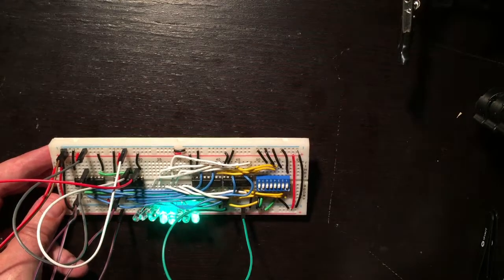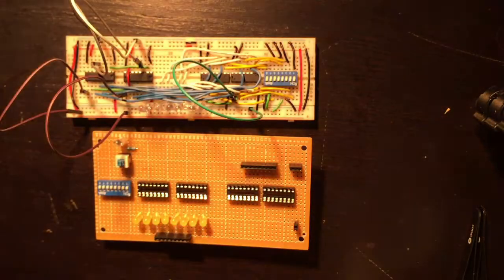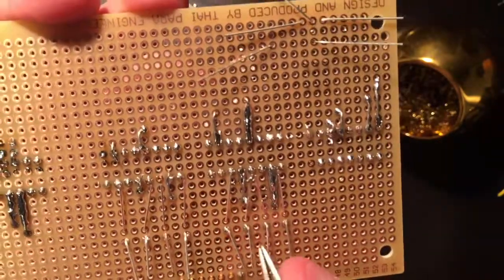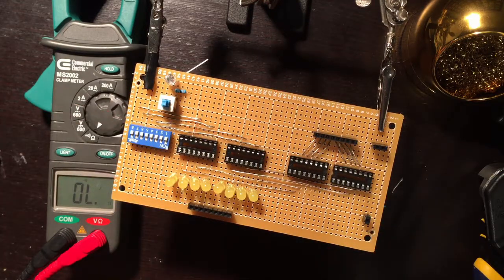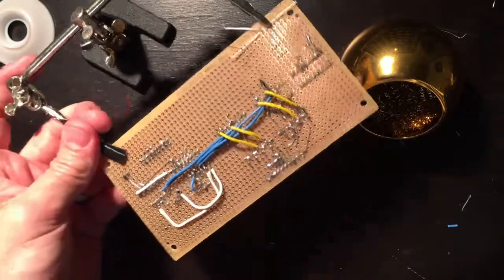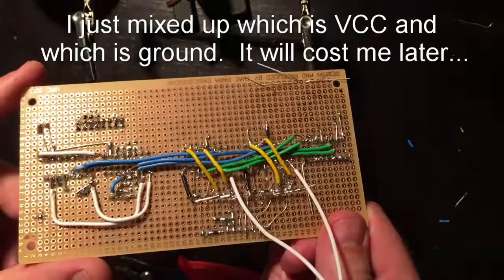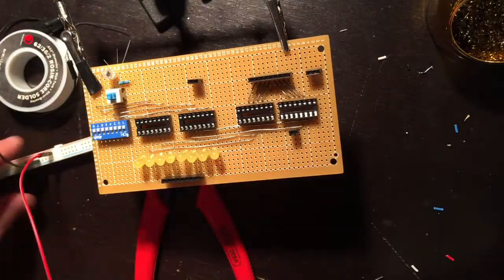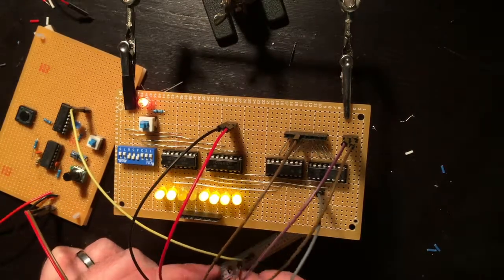Perfboard 8-bit computer build - Part 2 (Program Counter Finished)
After watching Ben Eater's videos, I have been inspired to make my own 8-bit computer.  I will be doing a few things differently and also transferring each module to perfboard after initial testing.

I recommend you watch Ben's series first as they are very good and informative.  Mine will be nowhere near as in depth or well informed.

This is part 2 of my series.  This is the long version (1 hour 15 min!).  For those who don't want to see my suffer through every mistake, i have a shorter version here: